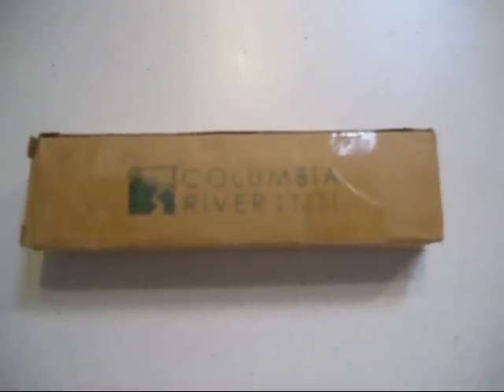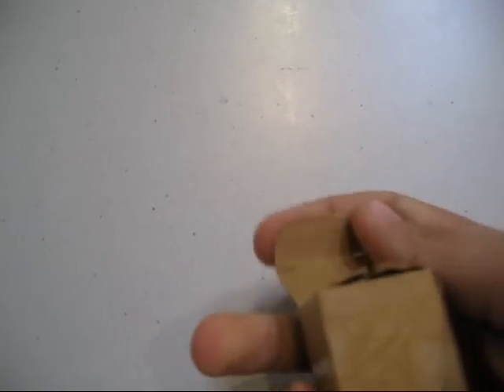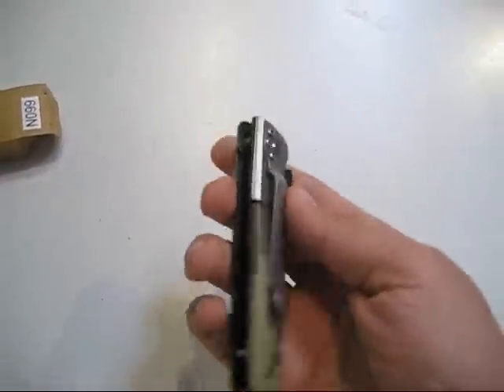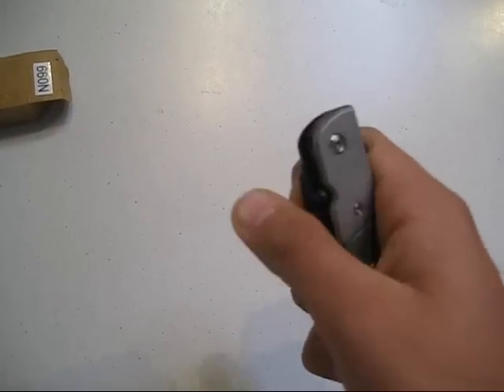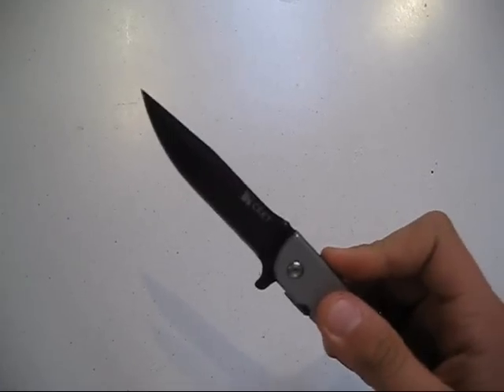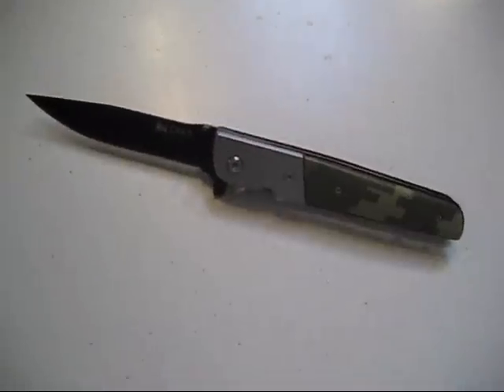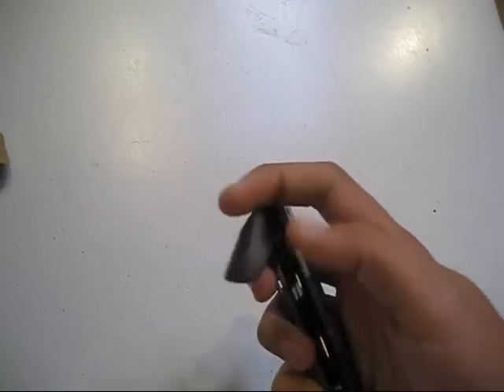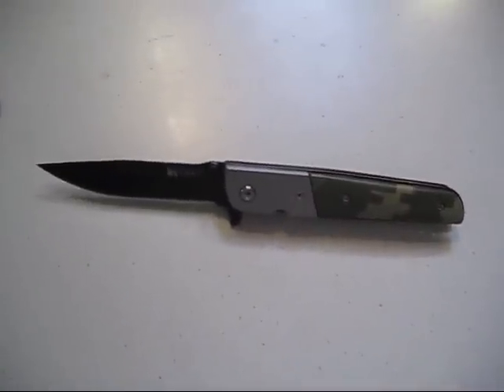CRKT camo spring assisted knife review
a review of my camo spring assisted knife!